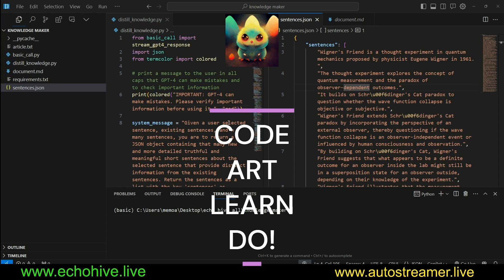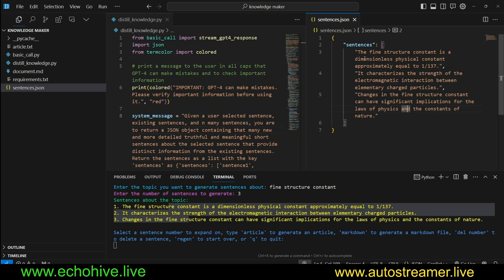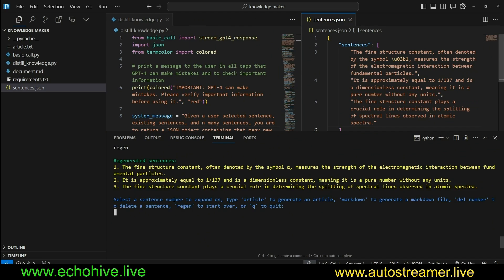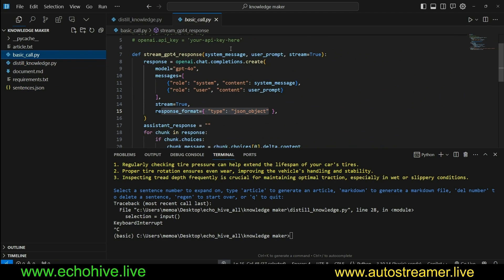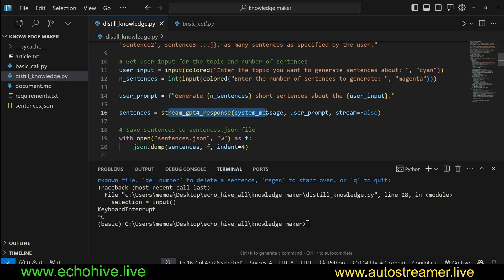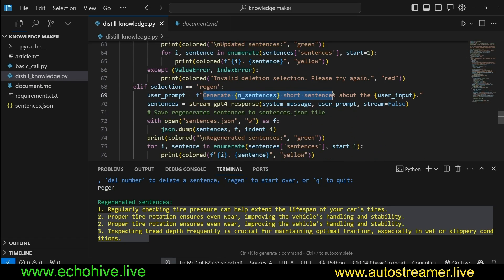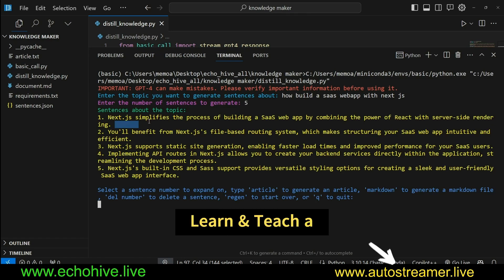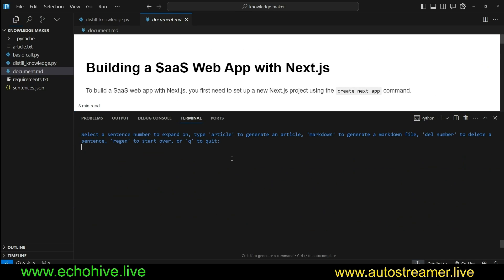GPT-4o builds articles and markdown by first distilling knowledge sentence by sentence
In this script, user enters a topic then GPT-4 generates sentences. User can then expand on any sentence continuously. then user can decide to export the sentences as a text or markdown article

CHAPTERS:
00:00 Demo
04:24 My Patreon benefits
04:57 Code review
10:31 More demo